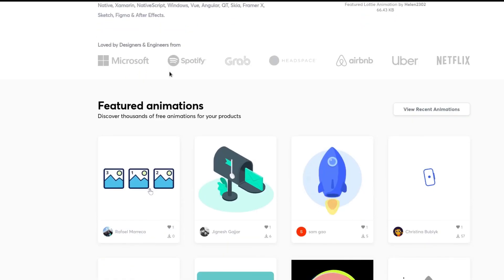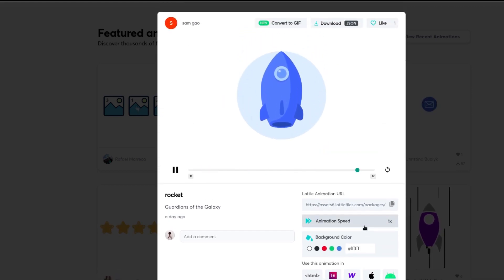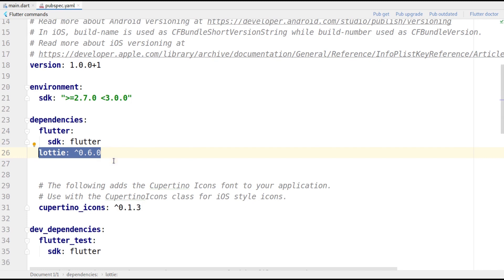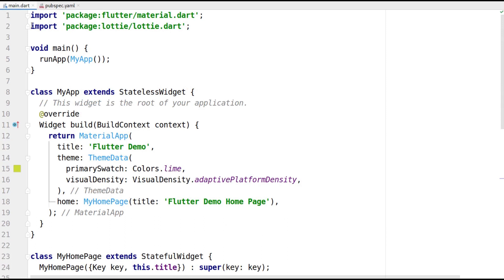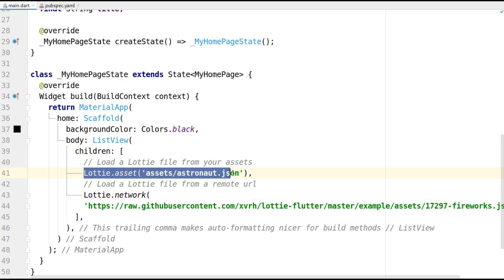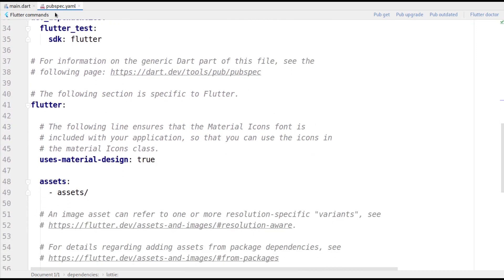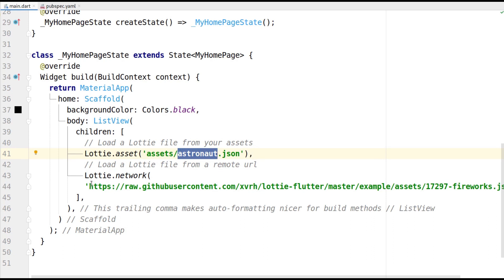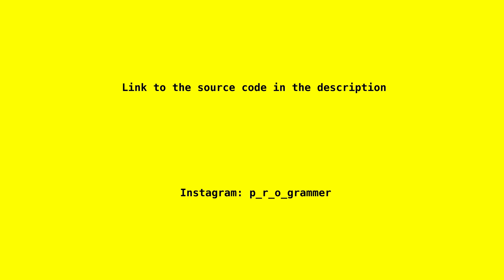07 - Lottie Animations in Flutter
In this short video, you'll see how to implement Lottie animations in Flutter.